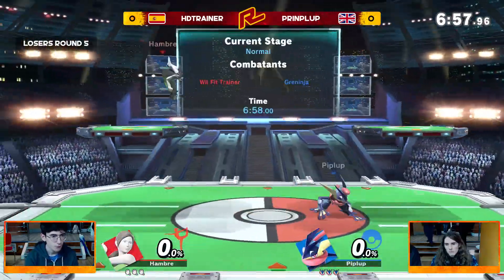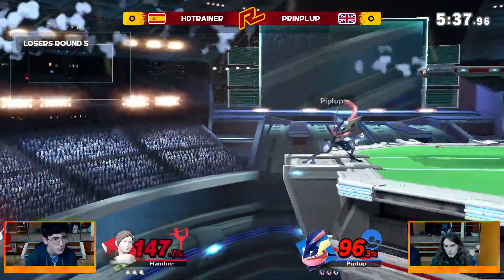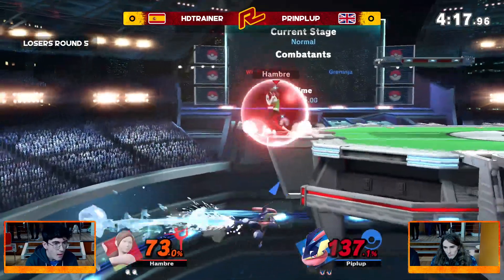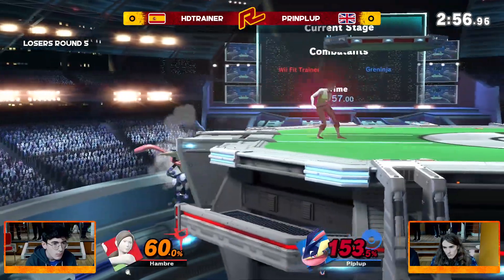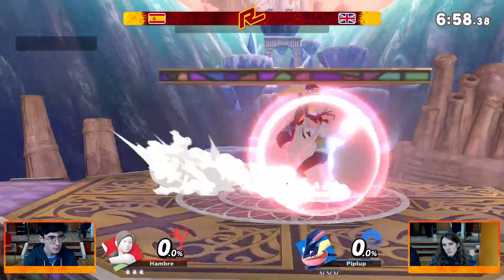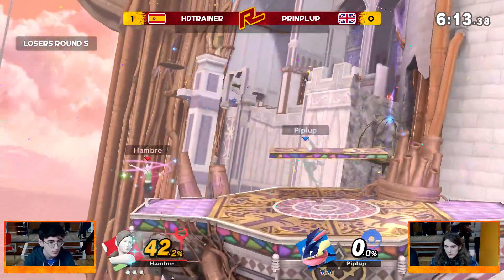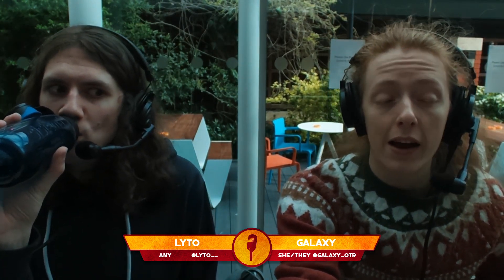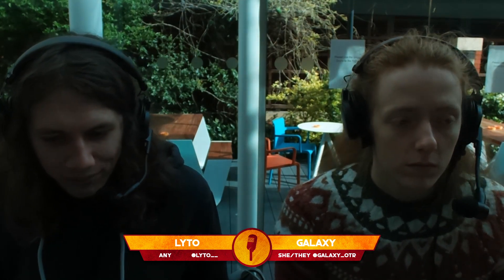Invasion 2024: Losers Top 16: HDTrainer (Wii Fit) Vs Prinplup (Greninja)